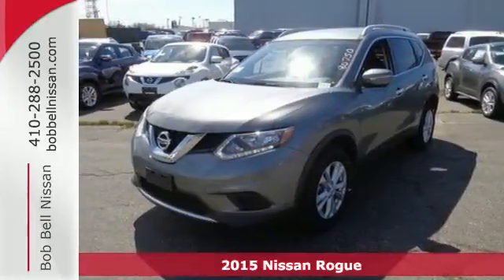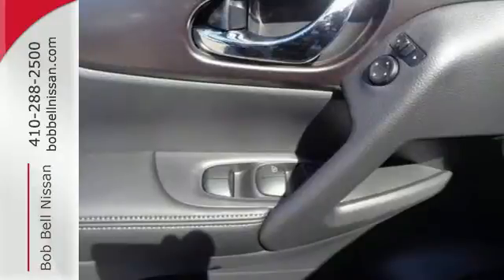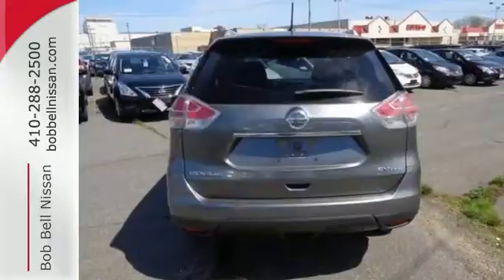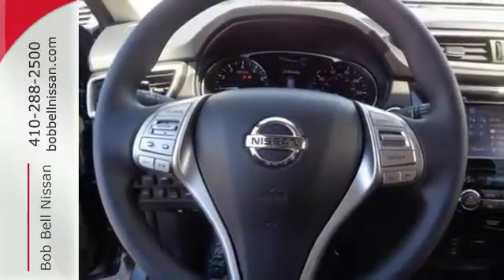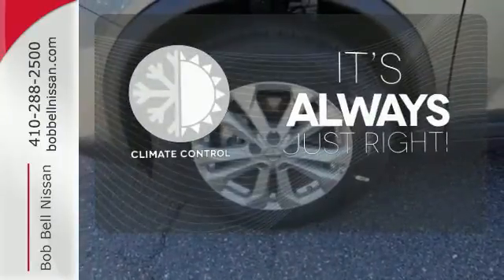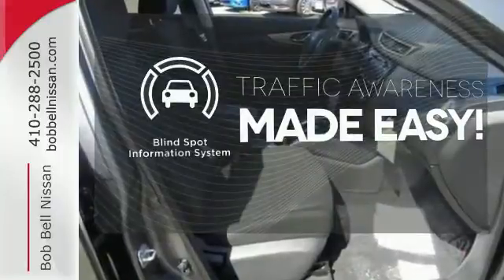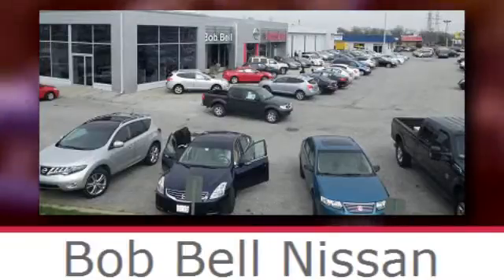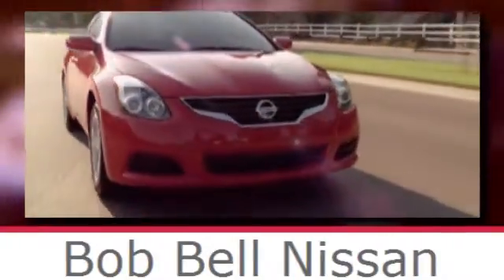2015 Nissan Rogue Baltimore MD Dundalk, MD N80750 - SOLD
Year: 2015
Make: Nissan
Model: Rogue
Trim: SV
Engine: 4 Cyl - 2.5 L
Transmission: Automatic
Color: Gun Metallic
Interior: G/CHARCOAL
Stock #: N80750
VIN: KNMAT2MV6FP530406

7900 Eastern Ave.

Address:
7900 Eastern Ave